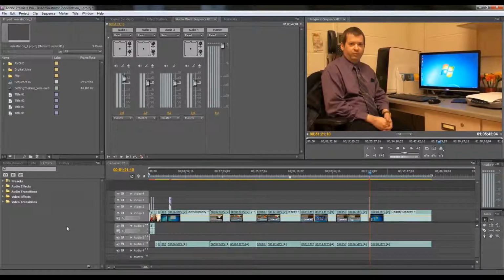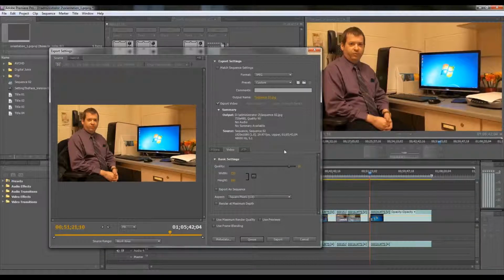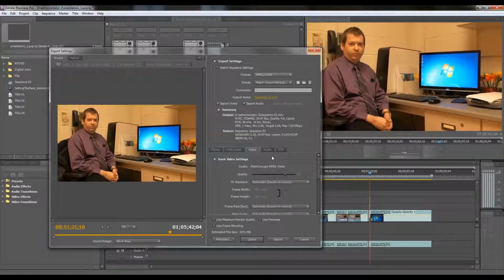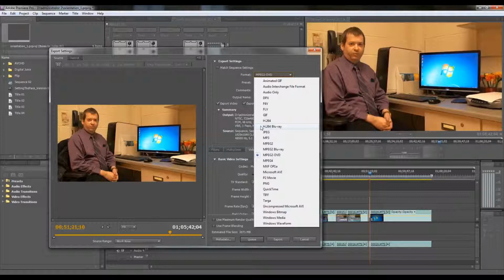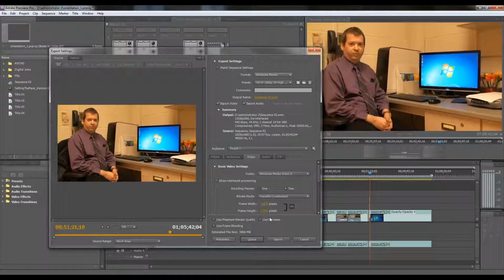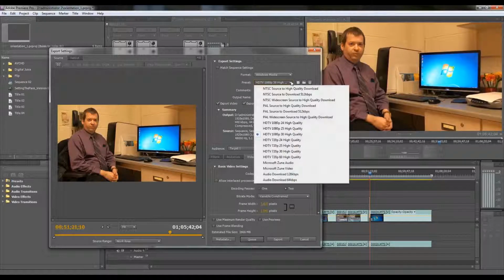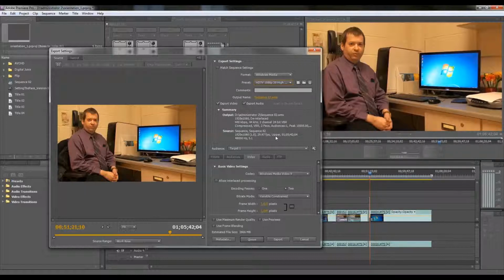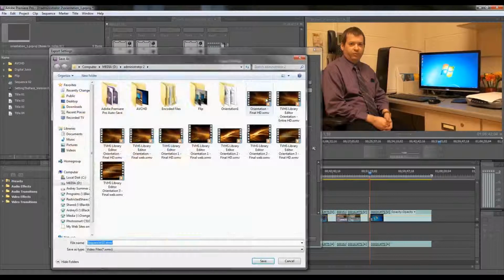2013: Tri-Valley Schools Video Editing Orientation Update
The original 1 hour "TVHS Library Editor Orientation" video posted here on YouTube was later edited into 3 videos to better fit into school class schedules.  This is an update which became part 4 to the series discussing how to prepare videos for the district's new video on demand site "Tri-Valley Showcase", hosted by US Education TV.